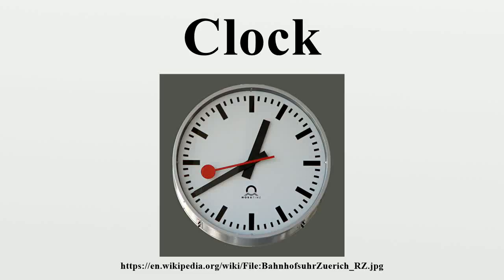Clock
A clock is an instrument to indicate, keep, and co-ordinate time.The word clock is derived ultimately (via Dutch, Northern French, and Medieval Latin) from the Celtic words clagan and clocca meaning "bell".

Image-Copyright-Info
Author-Info:   JuergenG, modified by Rainer Z

Image-Copyright-Info